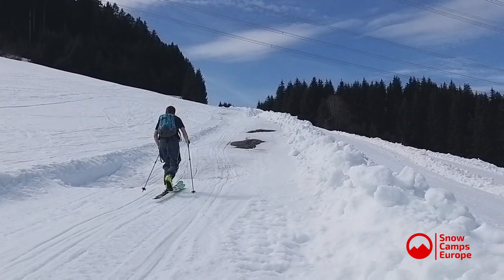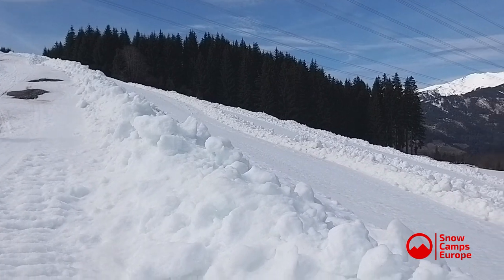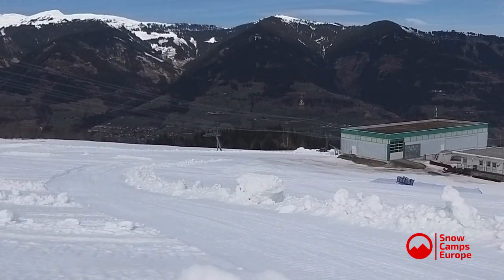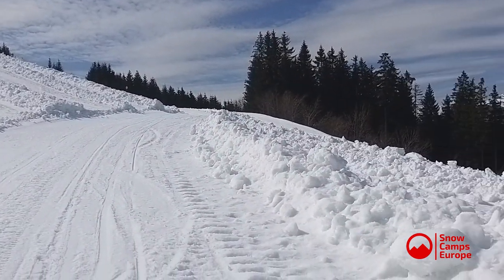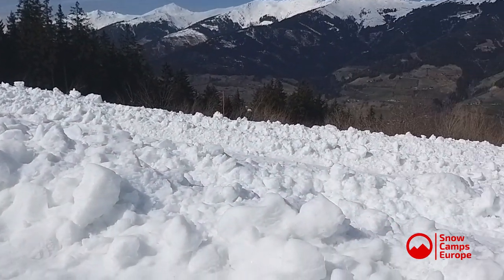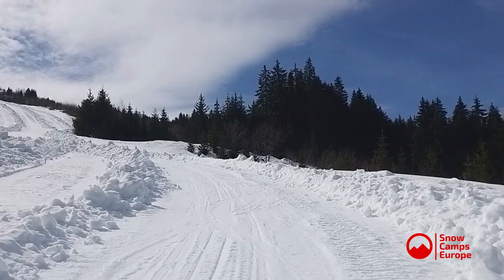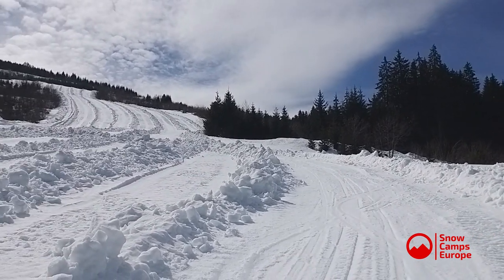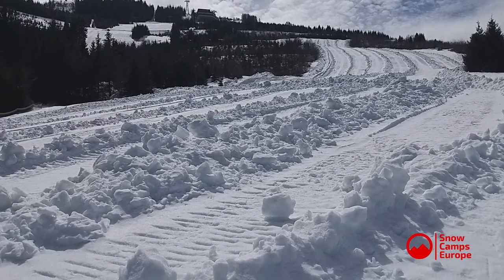Preparing the snow to melt but why? How quick will snow melt at the end of winter?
Preparing the snow to melt but why? How quick will snowmelt at the end of winter?

Most people who visit ski areas on holiday never get to see what happens after they leave. One of the things that happen is the snow is prepared to melt. By ploughing the snow it melts quicker and means the land can be handed back to the farmers for their cows as soon as possible without the danger of snow for the cows. Take a look at how this looks in Austria as mountains start to close for the summer.

For more information on Snow Camps Europe our ski camps and lessons in Kaprun